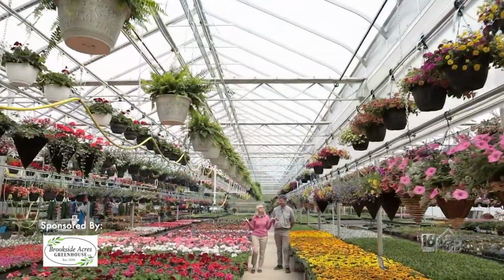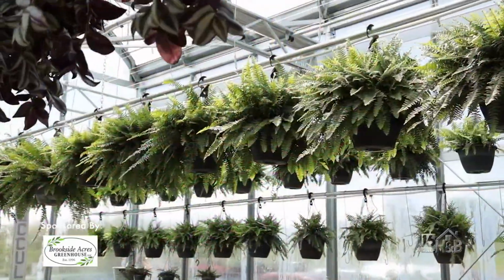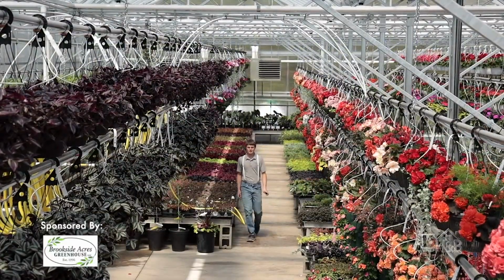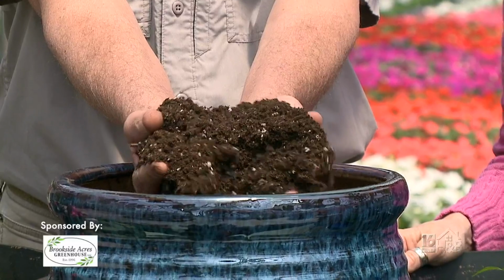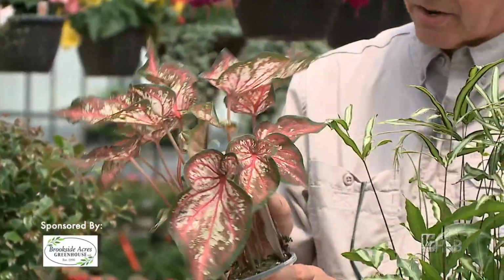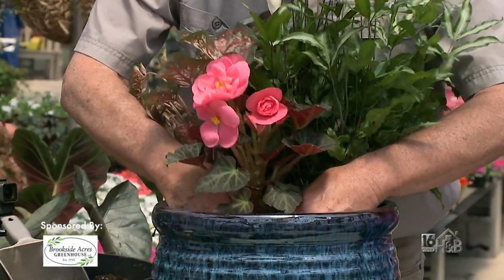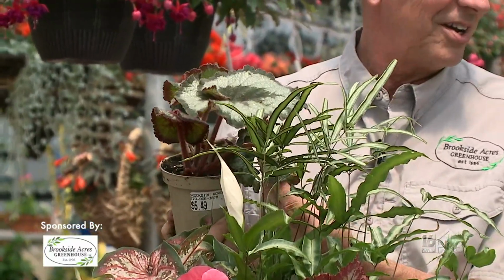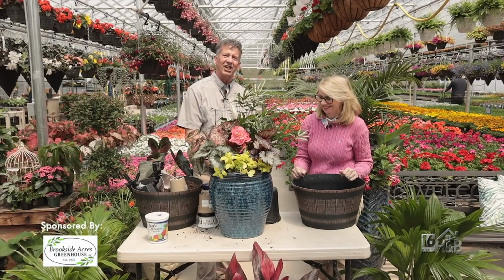Make A Beautiful Shade Container Garden With Brookside Acres Greenhouse